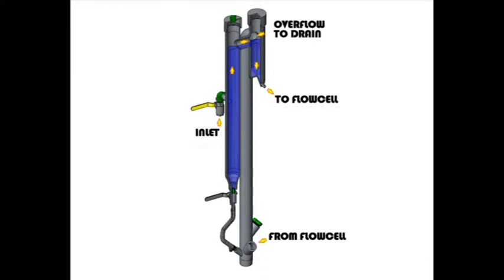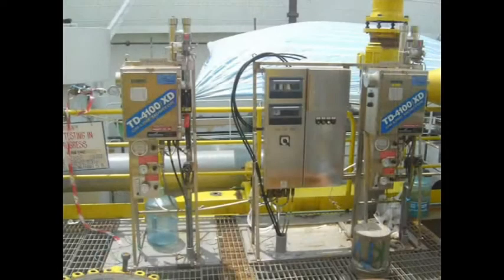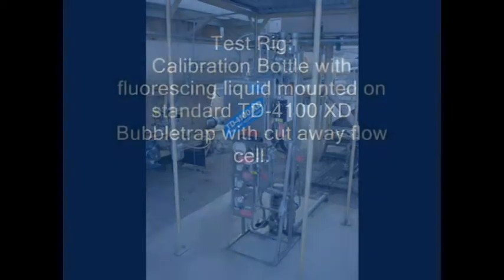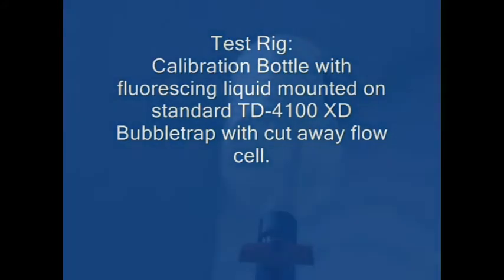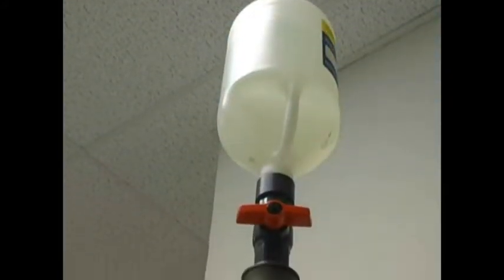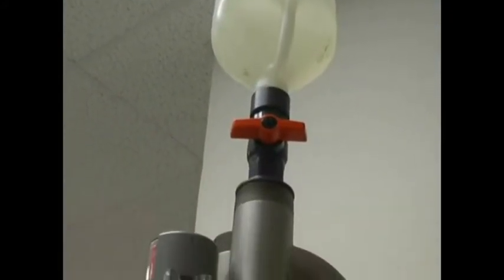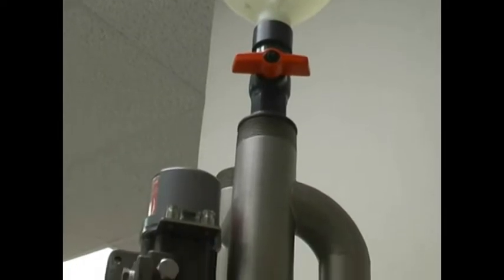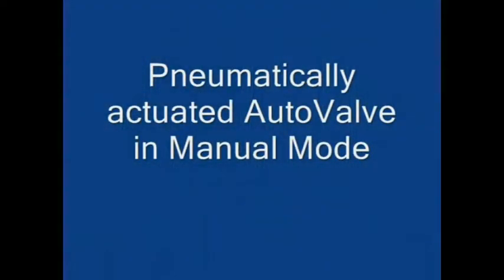TD-4100XD Hazardous Area OnLine Oil in Water Monitor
The TD-4100XD is a ruggedized version of the TD-4100 continuous online oil in water monitor. The XD is designed specifically for offshore oil production, refining, petrochemical, mining, and other industries